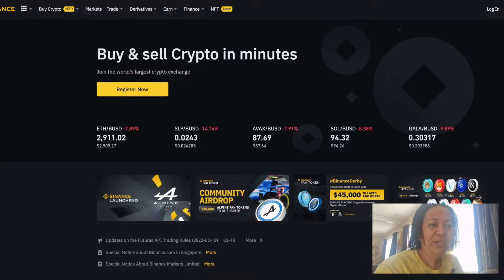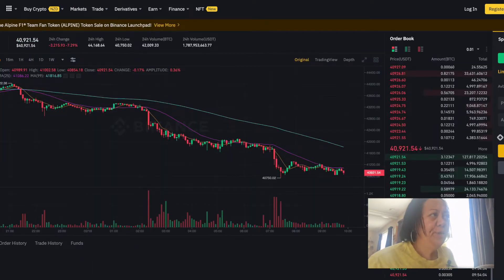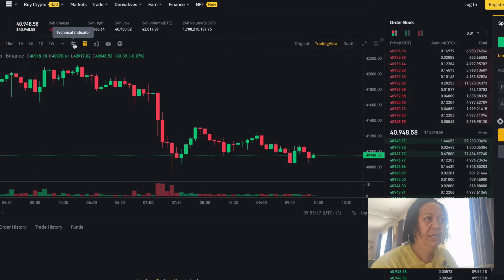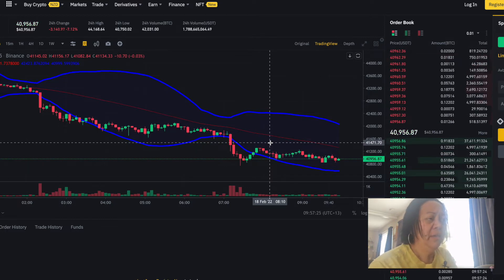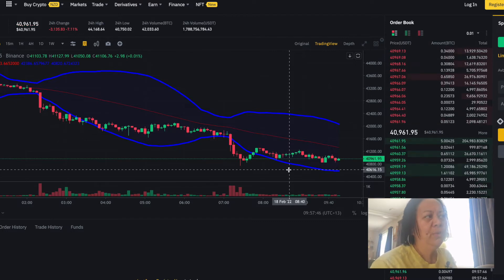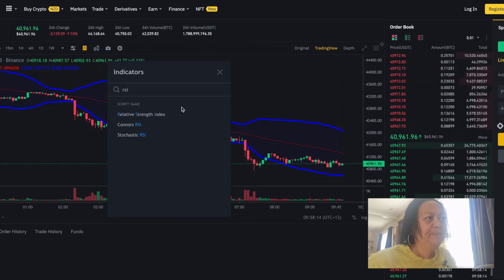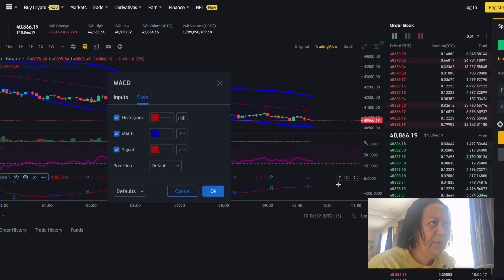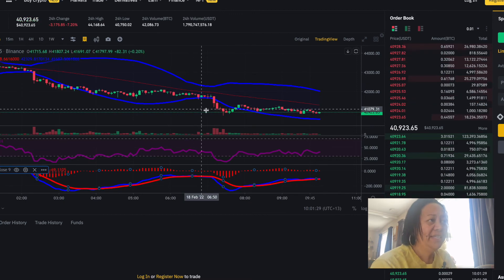BINANCE Chart Set Up in 2022 | Crypto Trading Tips for BEGINNERS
This video is a quick tutorial chart set for the Binance Exchange

Often Crypto platforms update and sometimes the interface and other things changes

This video will show you how to set up your basic chart usage with the technical indicators you'll use when first starting off in this space

It's straight forward and to the point!

Check out some of our other videos that'll help you

Enjoy & stay safe
Mike & Lil

We Mike & Lil are Crypto Day Traders, we love to eat and travel! We are based in New Zealand and enjoy travelling around to support small businesses.  When we are not travelling overseas we will show local to dos and eateries! We are passionate about sharing our knowledge on the Crypto exchange but we also like to have fun because we are all about living life to the fullest!

Thanks Mike & Lil x